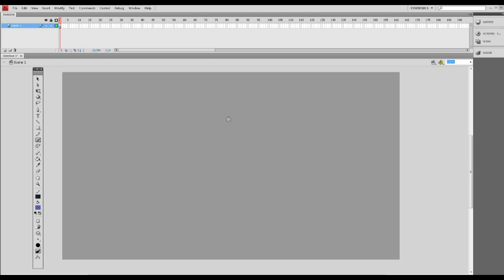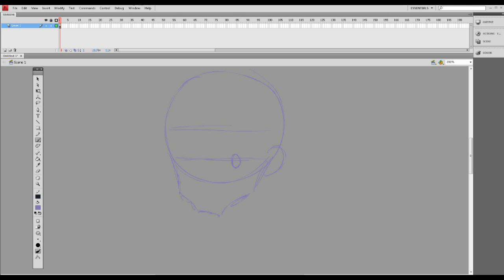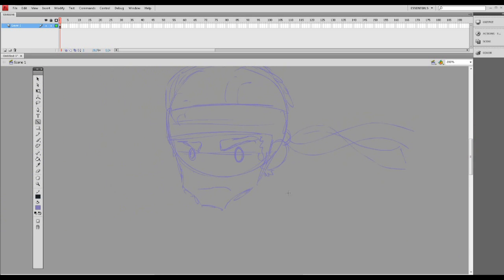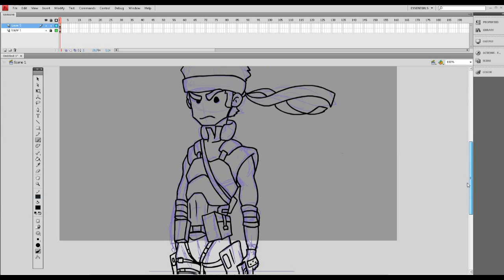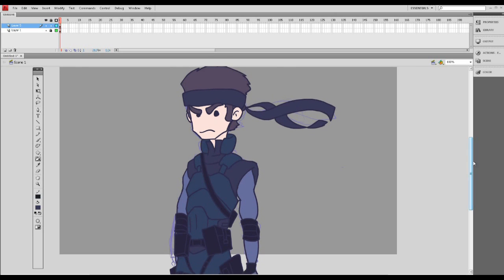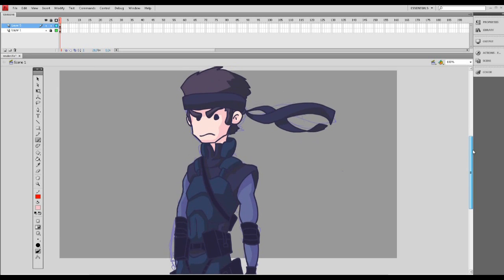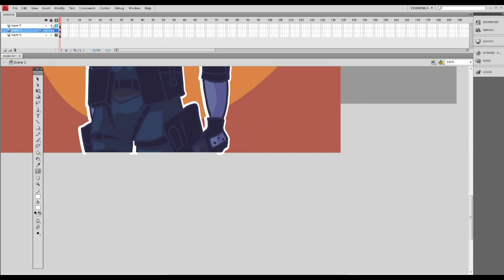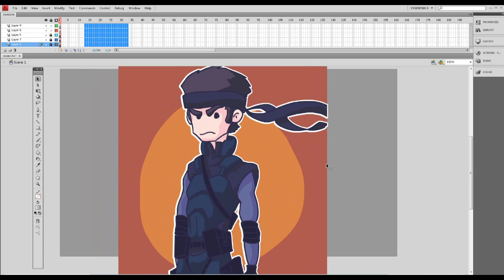Adobe Flash Tutorial Part 1 - How to Draw in flash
Program is Adobe Flash Cs4 and Tablet is Cintiq 13HD

in this video i will show you how to draw a character in adobe flash in preparation for the next tutorials on animation.

the song is 'what planet is this' by the seatbelts. its from cowboy bebop